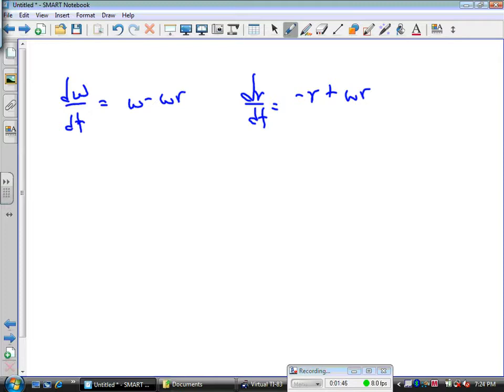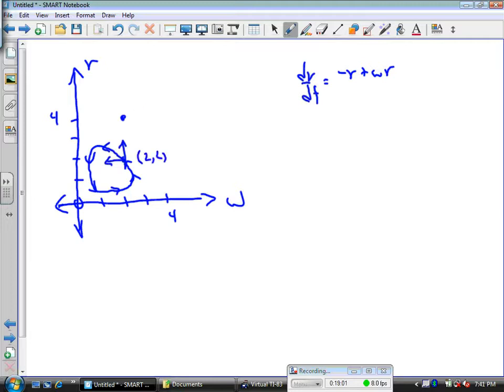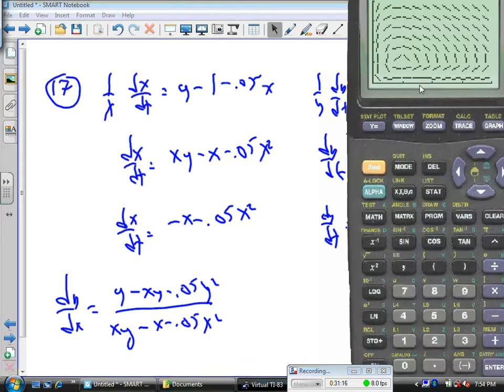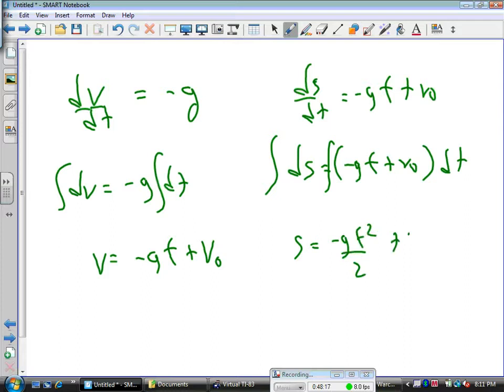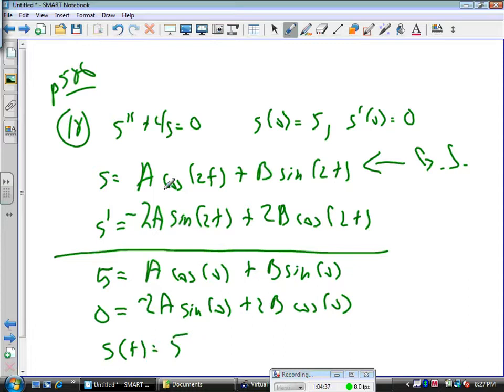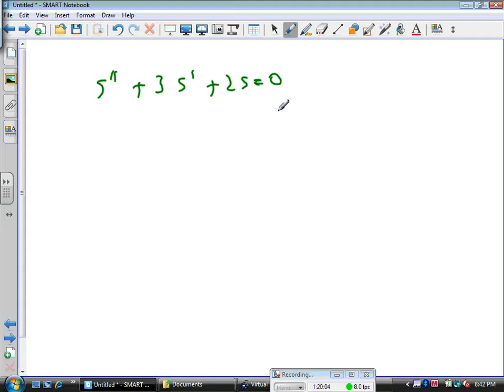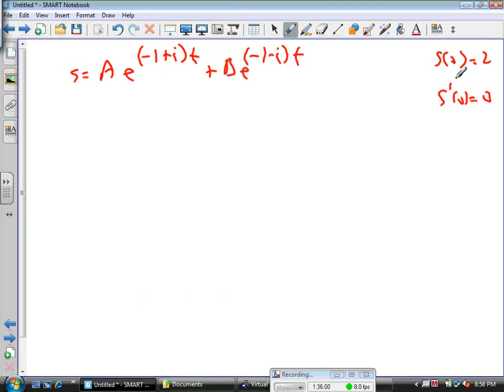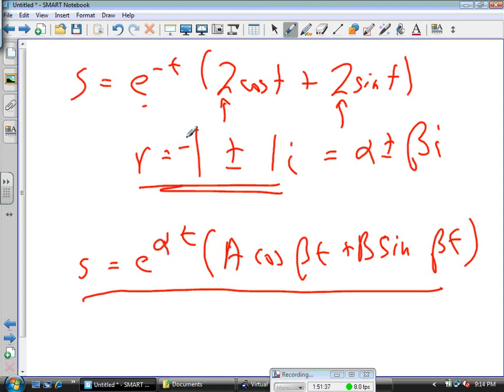2012-LAC09a (SAGE): Life After Calculus Day 09a Simultaneous DiffEqus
Now we look at solving simultaneous differential equations modeling competing populations using slope fields! Sorry, no SAGE for this one as the slope fields come out nicely on a GC.
HTH,
A. Jorge Garcia